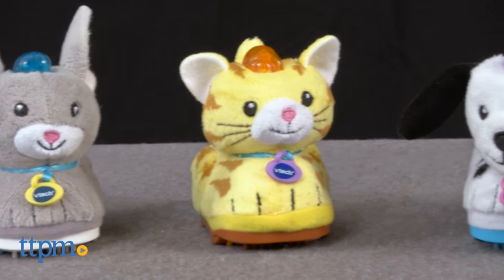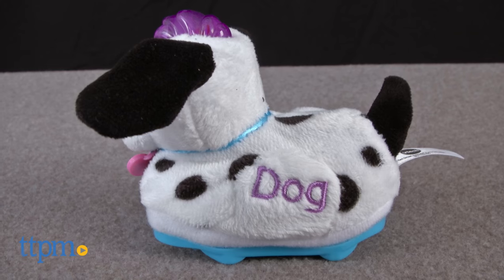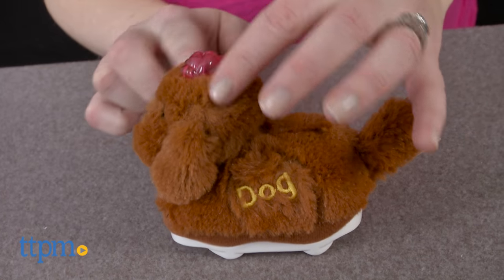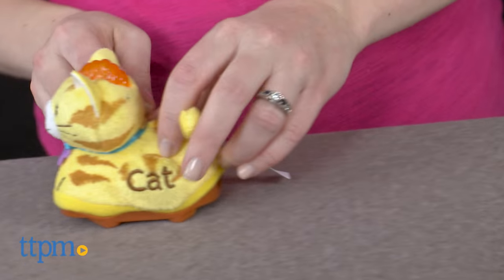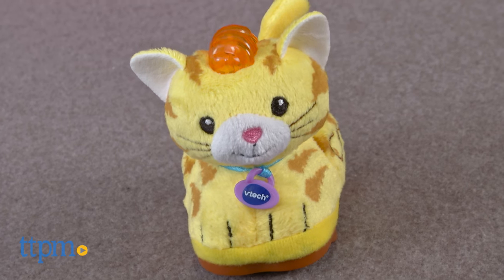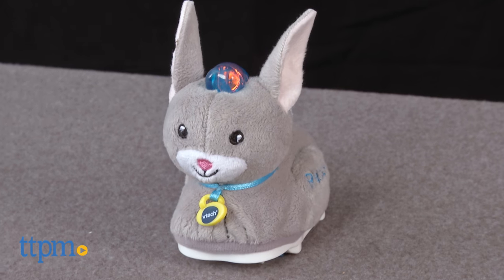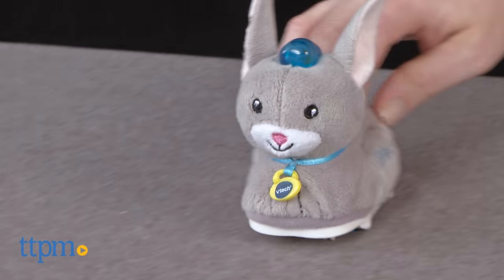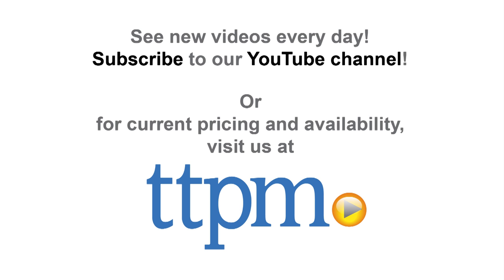Go! Go! Smart Animals Furry Animals from VTech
Go! Go! Smart Animals Furry Labradoodle, Furry Cat, Furry Dalmatian, and Furry Rabbit from VTech. Interactive, talking animal toys that play music, phrases, and sounds when you press the light-up button or push the animals forward and backward. Animals have soft fur-like covering. Introduce kids to letters, colors, and more. Each animal sold separately.

Product Info:
The Go! Go! Smart Animals Furry Labradoodle, Furry Cat, Furry Dalmatian, and Furry Rabbit play music, phrases, and sounds when kids press their light-up buttons or push the animals forward and backward.